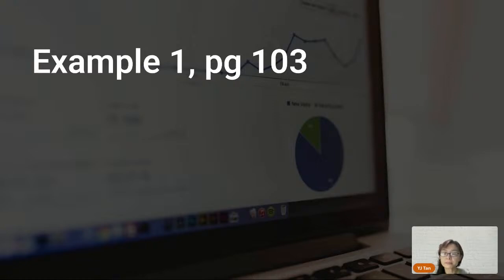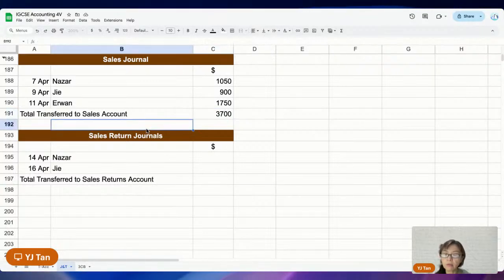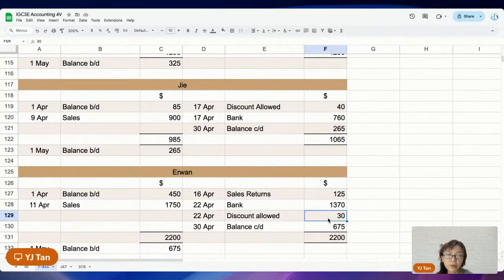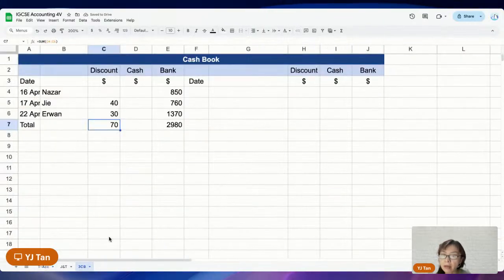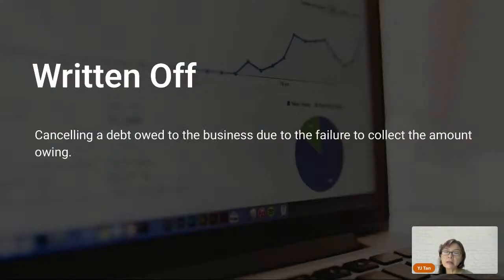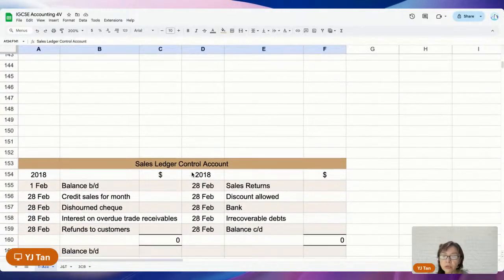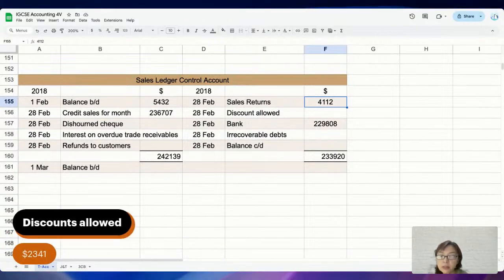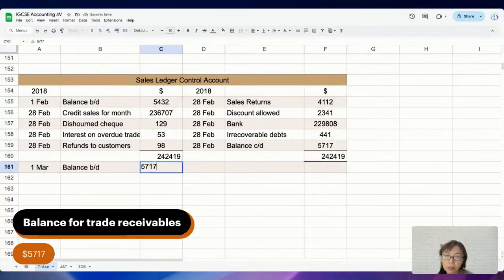3-4-1 Control Accounts- Sales Ledger Control Account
1. Explain various terms in sales ledger control account
2. do example 1 & 2 in pg 106 and 103